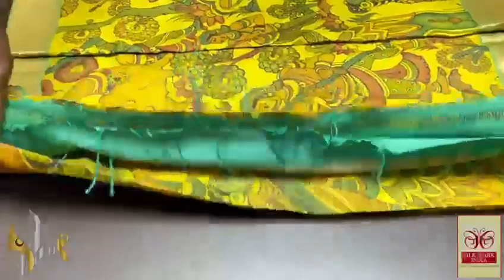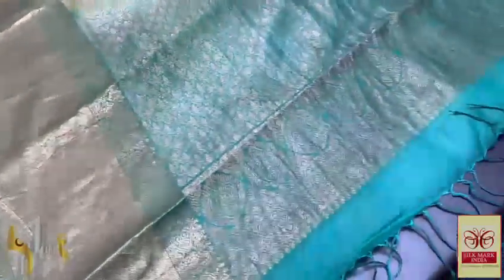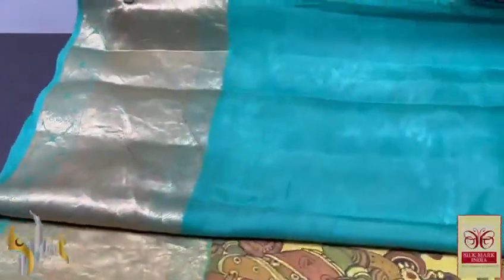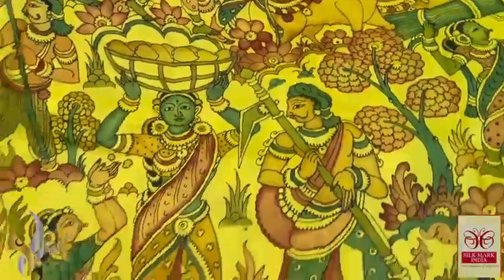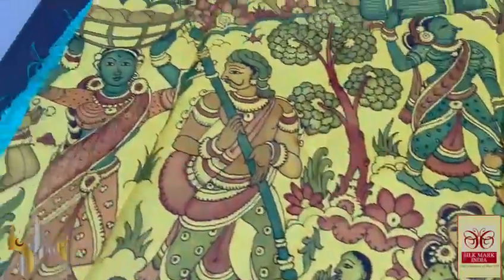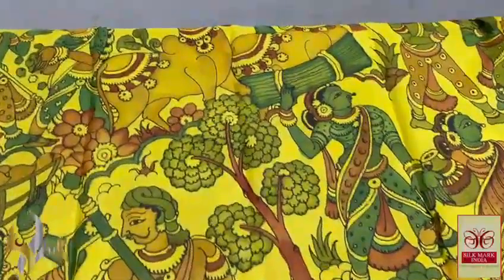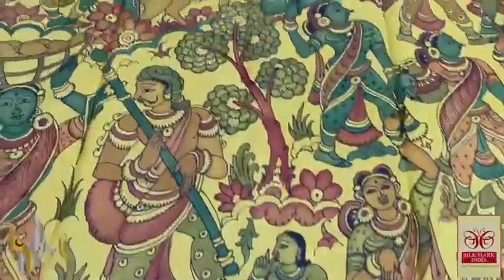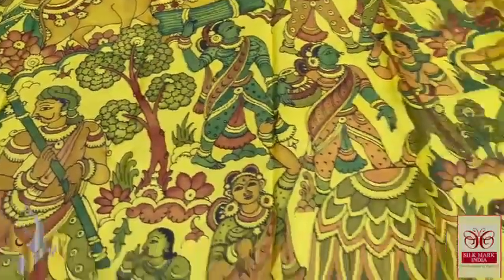Kanjivaram soft silk sareesen kalamkari print